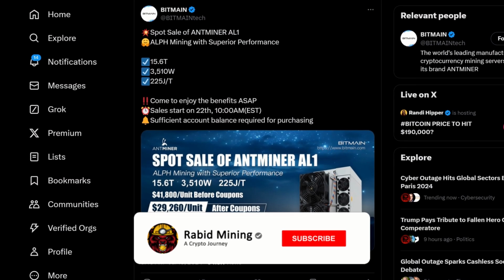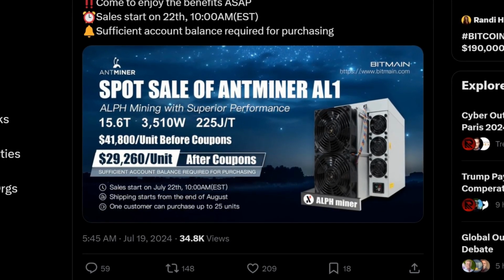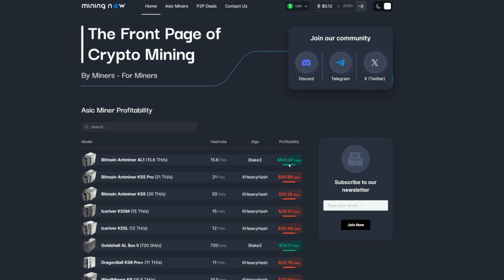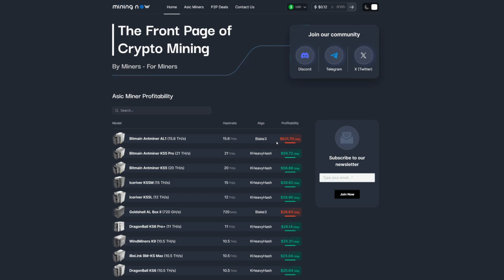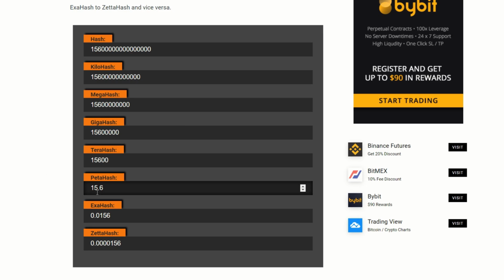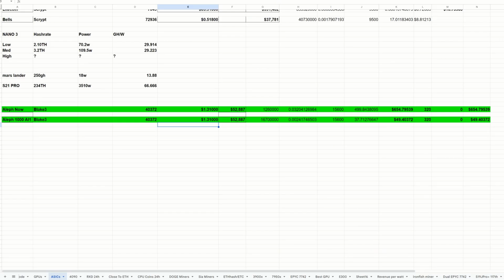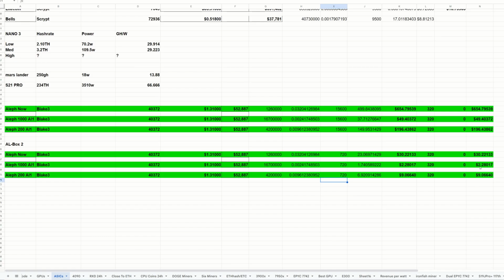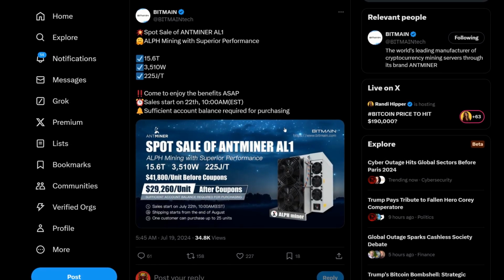BREAKING: Bitmain AL1 Alephium ASIC!!! $654 PER DAY!!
BREAKING: Bitmain AL1 Alephium ASIC!!! $639 PER DAY!!

Trading/Taking Profits?

✅ BTC: bc1q9k8cqpknlztfefmq2x0seu74zp5hk4eck5rtzn
✅ LTC: ltc1qhnetz8uzek6fmf4n94f259cseuhc5tnf522hak
✅ Eth: 0x17a7FaFb3821722aB9032f1Dd1089aC432896f63
✅ XMR: XMR: 494f5WTwi18GLfTdCeqEa5f6w2LHr9Ku18HUzAak1YACMmhXD8HQE8bMVouZ913fm5FTMf3EQBRAEGWewJuyWpBB1DkrT5t
✅ RTM: RNrTxXxKkvdKJp7ZjKjGgZ1kKZeTUFyTVy
✅Octa.Space: 0xe5d3Fae9cD81bF2e0f666BfA5F98093Bac446b97
✅Kaspa: kaspa:qyp0agk2mh0qq6ugrfquck6xqkjrwmlwzhfnuexdw3g7yczzxqhjl8q39v4gecw